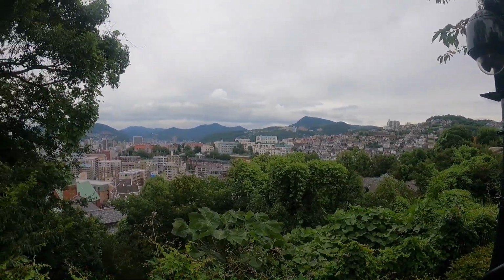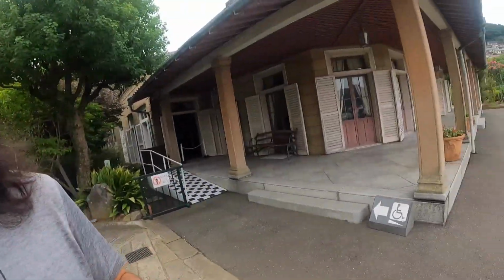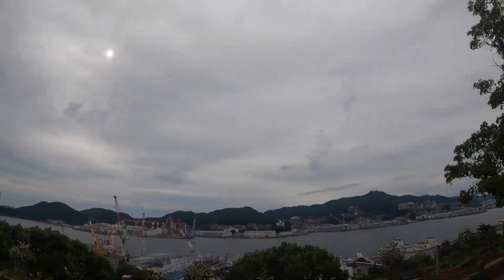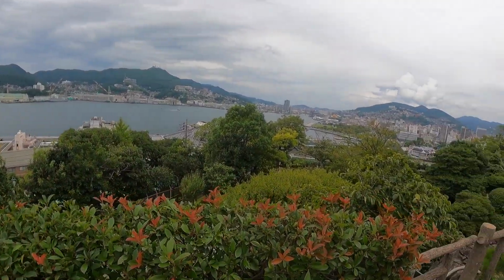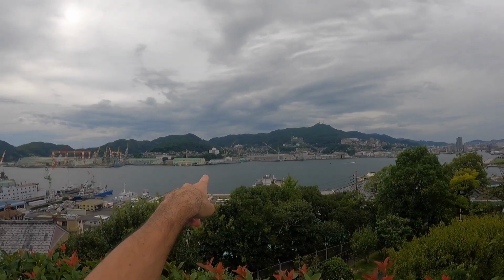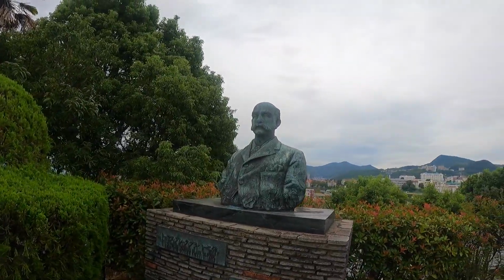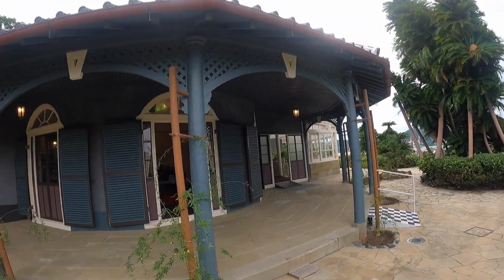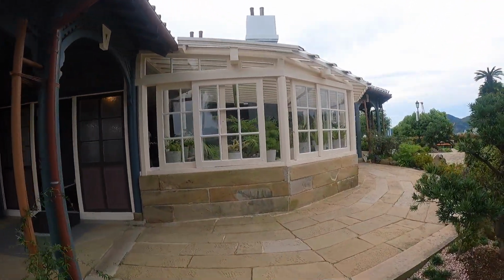From $2k and No Plan to Employment in Japan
Savings of 2k? OK!

Join me for a personal and inspiring story of how I came to Japan with only $2k and no plan, but ultimately found success. In this video, I share my candid experiences of taking the leap to move to a foreign country and how I overcame numerous challenges to create a fulfilling life in Japan. Discover how I navigated cultural differences, financial difficulties, and other obstacles along the way, and how I ultimately succeeded despite the odds. Whether you're an aspiring expat or someone looking for inspiration to pursue your dreams, you won't want to miss this fascinating discussion. Tune in now and learn how you too can overcome adversity and create a successful life in Japan.

Straight from Nagasaki one of Japans most important historical trading port city.

00:00 A pesant in nagasaki intro
01:29 Paid sponsor (Me)
01:45 I was a hotel porter in NZ 2009
03:50 Saving $2k. Working holiday visa.
04:48 Taking a bank loan... (Debt maxing)
05:48 Nagasaki has hills
06:19 Initial spendings (3 months to make it)
07:42 $400 Rent & $400 Food.
08:05 Job hunting on gaijinpot
08:47 Rejected by all companies
09:28 Cheap Diet
09:47 First part time job $800 a month
10:40 Homeless in 2 months...
11:43 THIS IS A WAY! DO OR DIE?
13:14 You have tech skills? No worries!
13:53 Simple initial cost breakdown
14:30 JUST DO IT!
15:33 My first fulltime job
15:55 As a pesant
16:30 A quick tour guide of where I was
17:07 BECOME THE TOP GUY
18:18 Let me know what you think

ANYONE CAN JOIN
ONLY IT WORKERS IN JAPAN: VERIFY NEEDED!

People come here to discuss about dev work in Japan,
Company, Rent, Income & DA WAIFU.

I've discontinued devippo auto matching sorry...